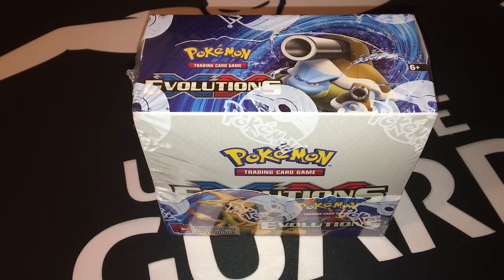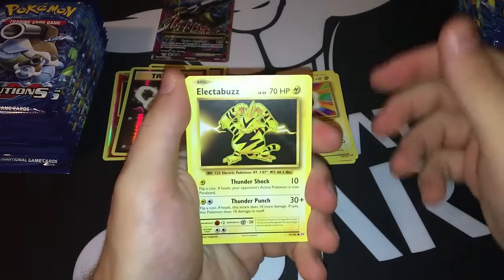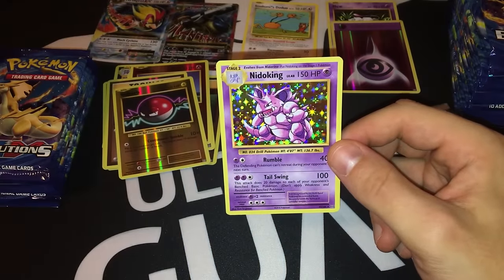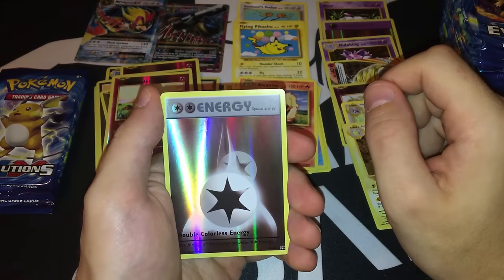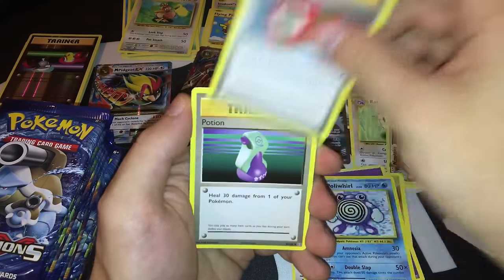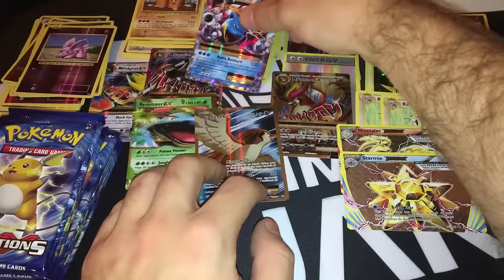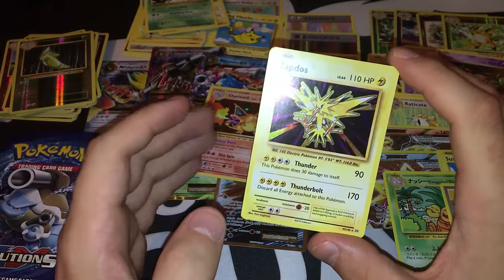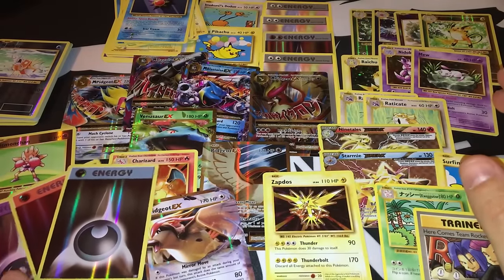Best Pokemon Evolution Booster Box on Youtube! 15 Ultra Rare Cards from single Box!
Welcome to Pokemon TCG Center.

-live battles
-live deck profiles
-Pokemon TCGO deck profiles
-Pokemon TCGO live stream
-Pokemon news

Music I use in some of my videos

Music